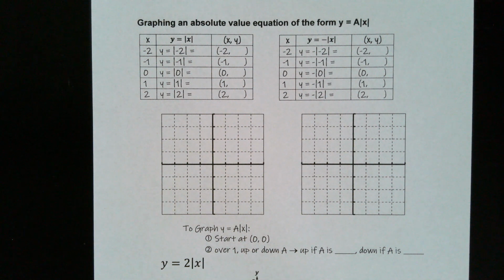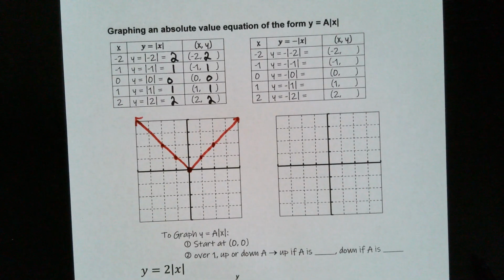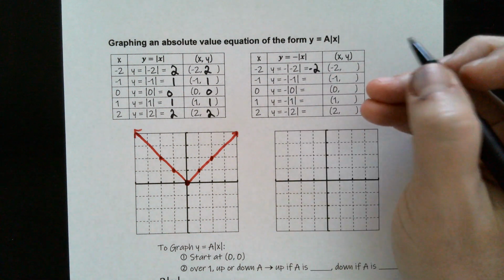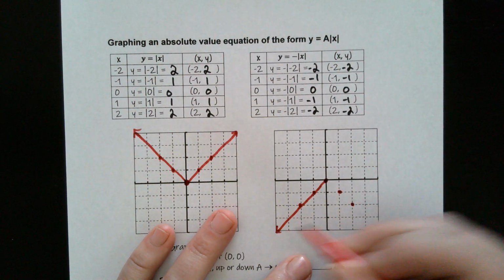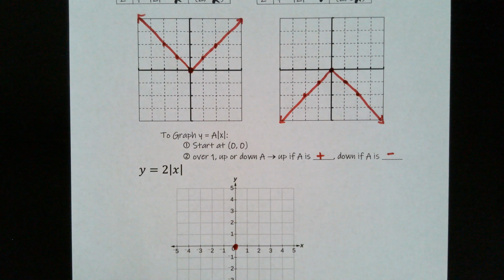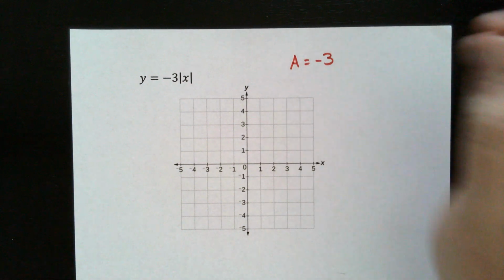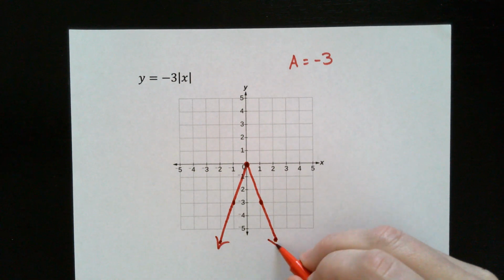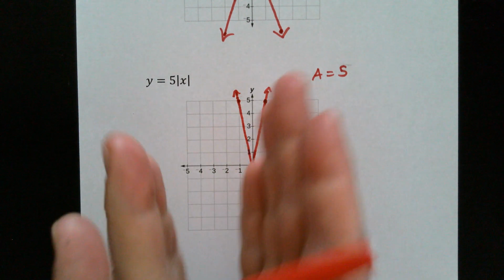Graphing an Absolute Value Equation of the form y = A|x